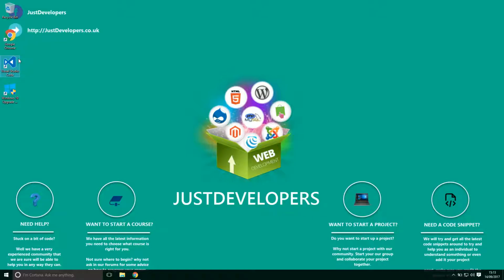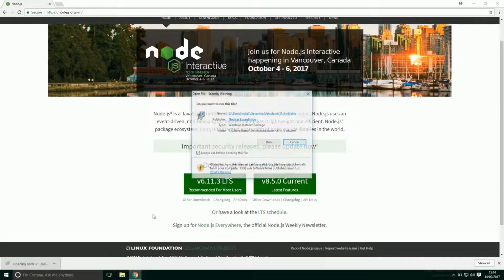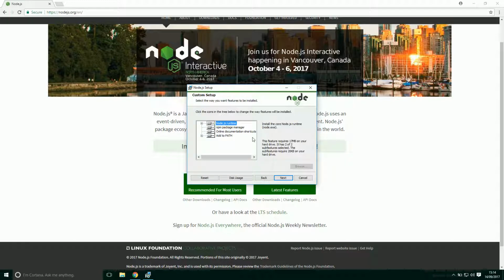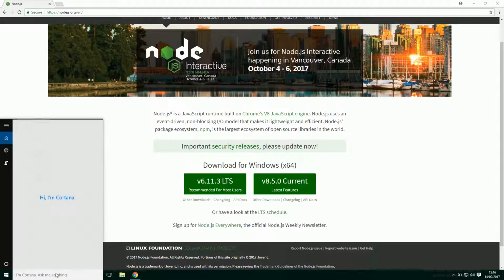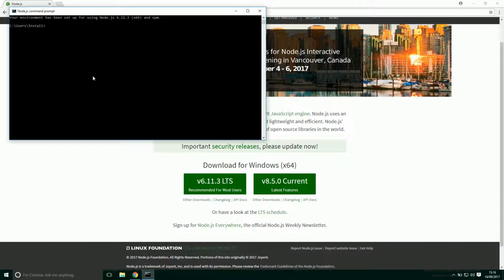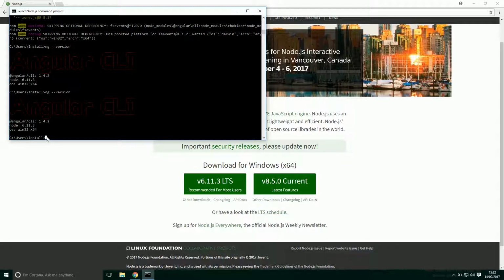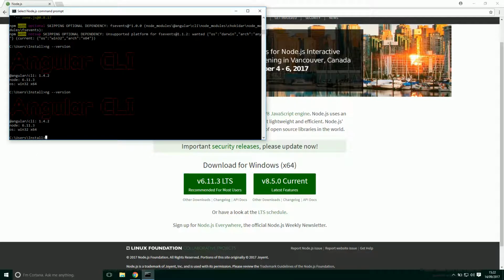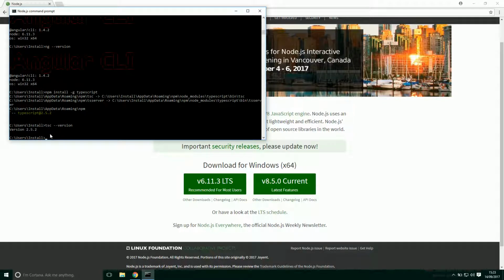Installing Angular 2+ and Typescript